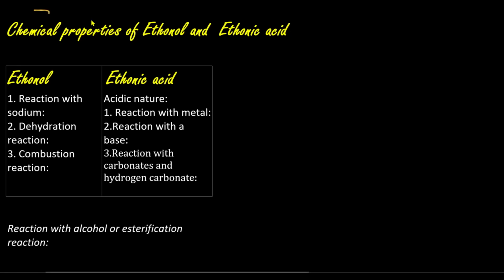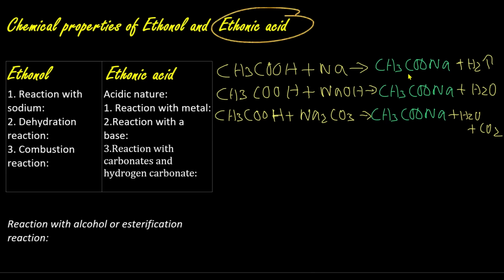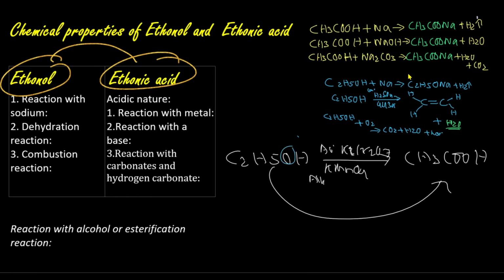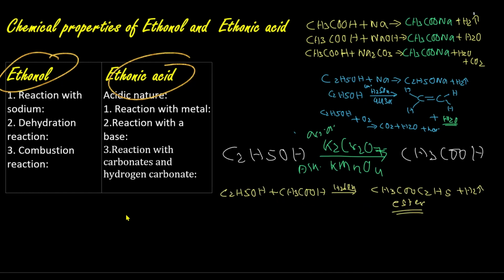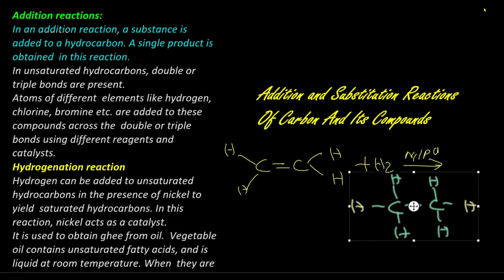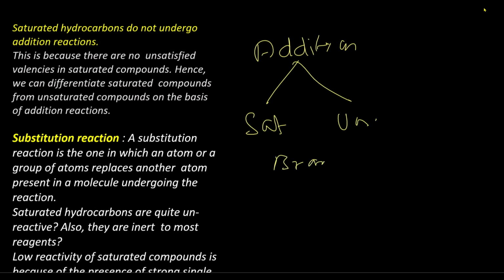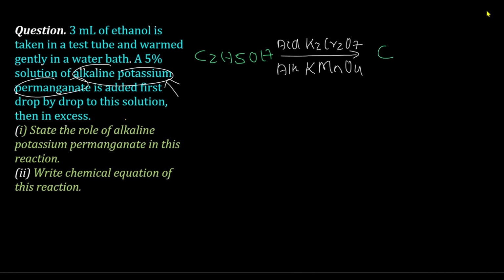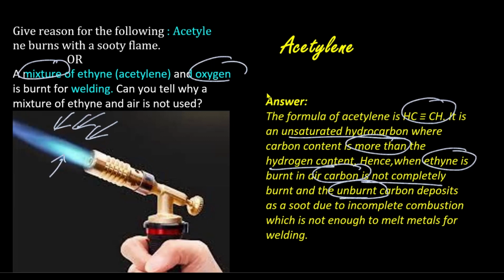Revision 7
Chemical properties of Ethanol and  Ethanoic acid

Ethanol  Ethanoic acid
1. Reaction with sodium: Acidic nature:
2. Dehydration reaction: 1. Reaction with metal:
3. Combustion reaction: 2.Reaction with a base:
 3.Reaction with carbonates and hydrogen carbonate:
Addition reactions:
In an addition reaction, a substance is added to a hydrocarbon. A single product is obtained  in this reaction.
In unsaturated hydrocarbons, double or triple bonds are present.
Atoms of different  elements like hydrogen, chlorine, bromine etc. are added to these compounds across the  double or triple bonds using different reagents and catalysts.
Hydrogenation reaction
Hydrogen can be added to unsaturated hydrocarbons in the presence of nickel to yield  saturated hydrocarbons. In this reaction, nickel acts as a catalyst.
It is used to obtain ghee from oil.  Vegetable oil contains unsaturated fatty acids, and is liquid at room temperature. When  they are hydrogenated, they become saturated and change to a solid state.

Saturated hydrocarbons do not undergo addition reactions.
This is because there are no  unsatisfied valencies in saturated compounds. Hence, we can differentiate saturated  compounds from unsaturated compounds on the basis of addition reactions.

Substitution reaction : A substitution reaction is the one in which an atom or a group of atoms replaces another  atom present in a molecule undergoing the reaction.
Saturated hydrocarbons are quite un-reactive? Also, they are inert  to most reagents?
Low reactivity of saturated compounds is because of the presence of strong single bonds.

However, in the presence of sunlight, the reaction between chlorine and alkanes takes  place readily. This reaction is an example of substitution reaction.
Give reason for the following : Acetyle
ne burns with a sooty flame.
                    OR
A mixture of ethyne (acetylene) and oxygen is burnt for welding. Can you tell why a mixture of ethyne and air is not used?
Answer:
The formula of acetylene is HC ≡ CH. It is an unsaturated hydrocarbon where carbon content is more than the hydrogen content. Hence,when ethyne is burnt in air carbon is not completely burnt and the unburnt carbon deposits as a soot due to incomplete combustion which is not enough to melt metals for welding.